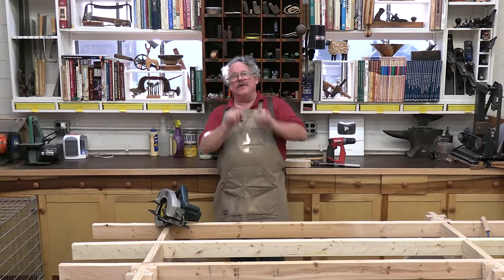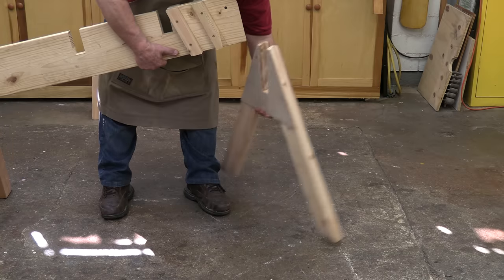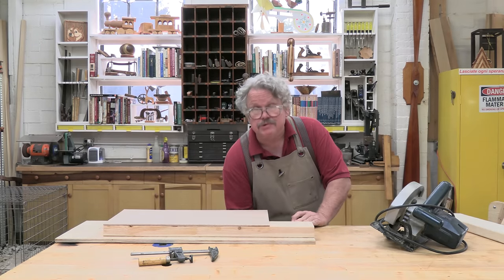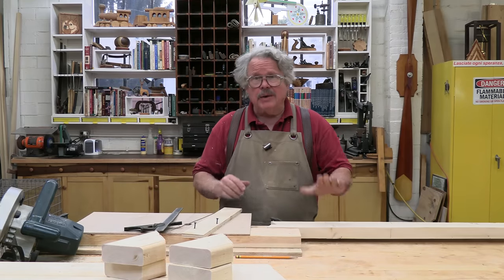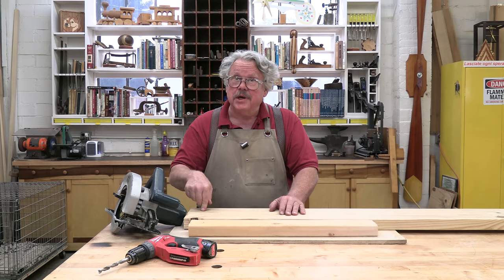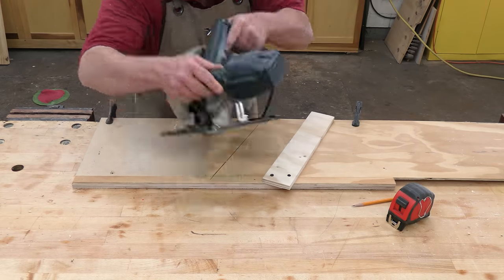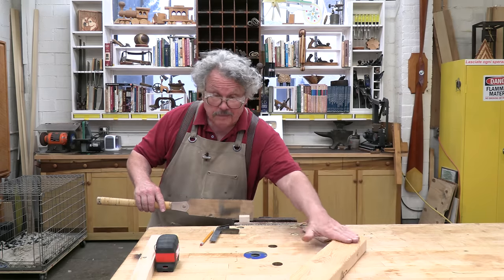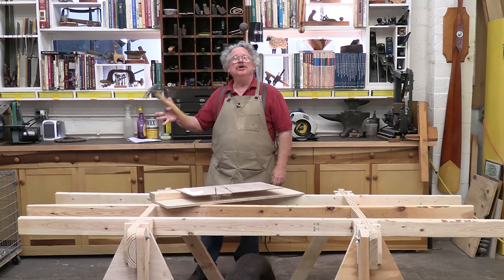How to Make the Plywood Cutting Grid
Our “Cutting and Handling Plywood” video has stirred up a massive amount of interest, thanks to you good folks. That video concentrates on how to USE our cutting grid, and a good many people asked how to MAKE it – specifically our unique knock-down sawhorses. Furthermore, many requests came from DIY people who don't necessarily have a well-equipped woodworking shop. So Nick came up with a way to build the cutting grid with nothing more than a circular saw, a hand-held drill, and a few hand tools! Here’s how, step by step.

Additionally, we’ve revised our plans for the cutting grid to show these new techniques, along with detailed drawings for the simple jigs Nick has invented to accomplish them.  You can find these improved plans and drawings in the Workshop Companion General Store Those of you who have already purchased these plans will be sent the updated version free.

0:00  Intro
0:54 Cutting Grid Design
3:17 Making the Legs
6:48 Making the Spacers and Cleats
8:17 Cutting the Tapers
9:28 Rounding the Rails and Loading Arms
11:33 Making the Gussets
13:51 Cutting the Slots in the Rails
14:57 Assembling the Assemblies

Also visit the WORKSHOP COMPANION GENERAL STORE where we offer a wide selection of Nick's BOOKS and PROJECT PLANS in digital format . All our plans feature both English/Imperial and metric measurements. And you can pick up one of Nick’s books FREE just for visiting!